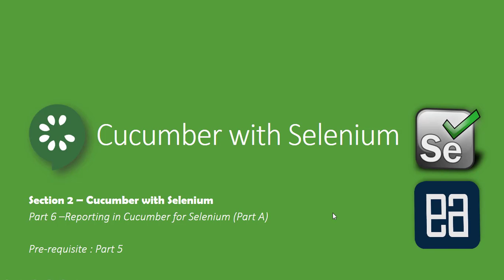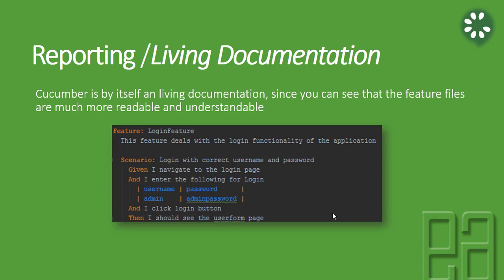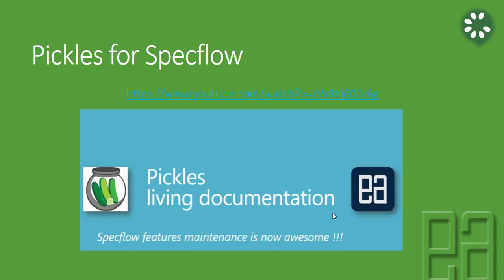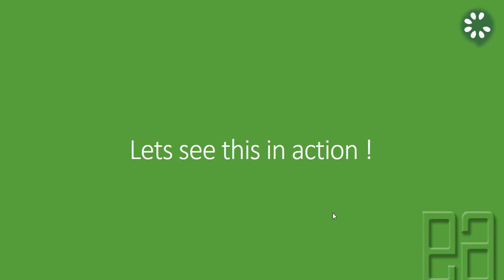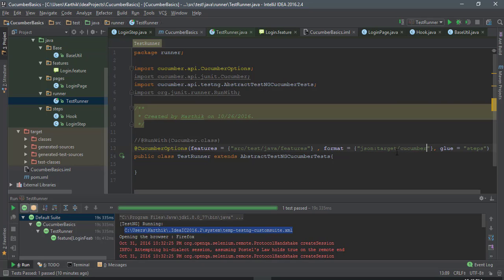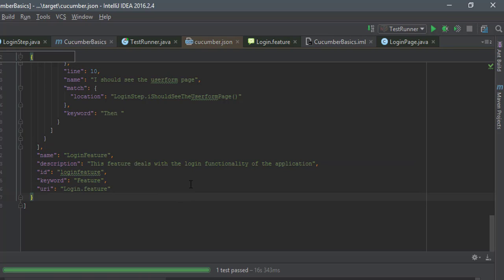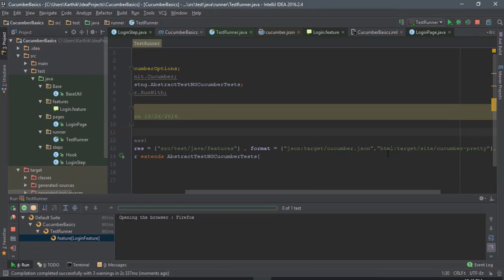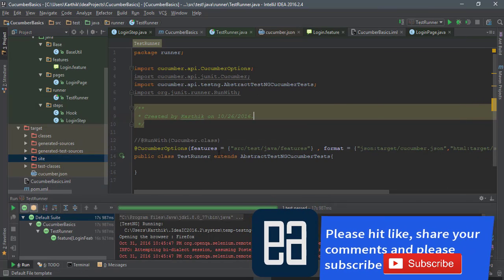Part 6 - Reporting in Cucumber for Selenium (Part A)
In this video we will discuss about different reporting and living documentation option available in cucumber and how we can export the feature files